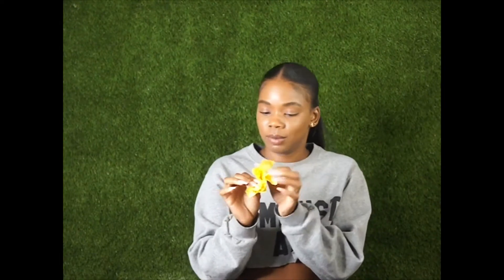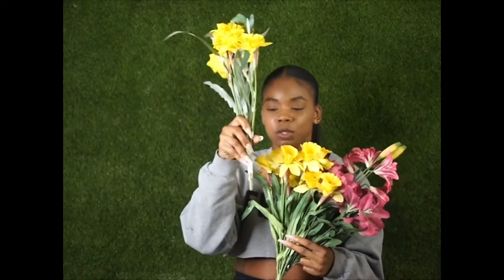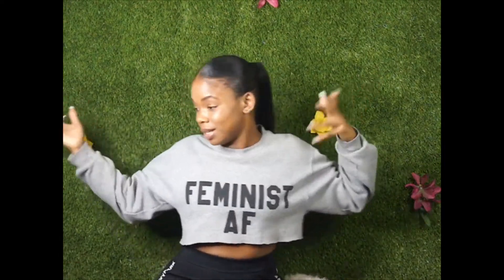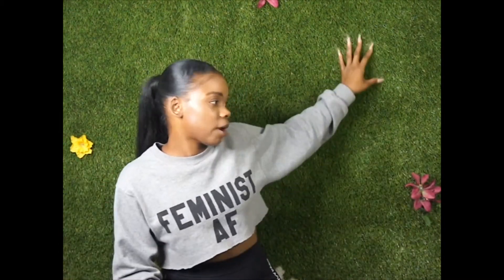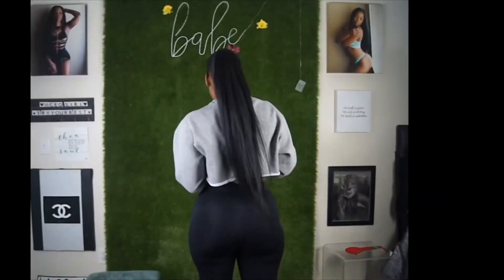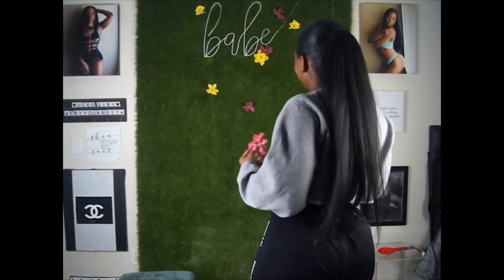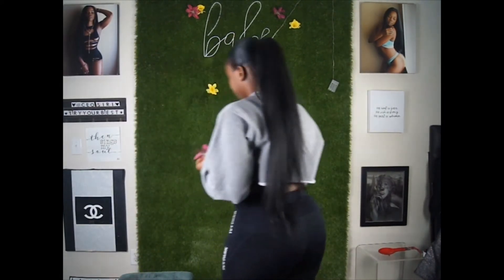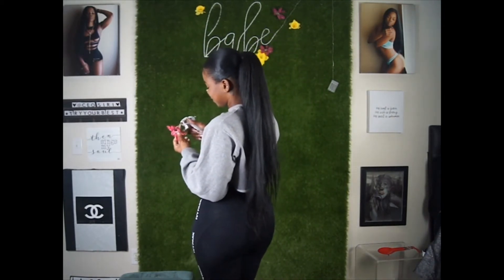Yess $43 DIY FLOWER WALL HACK!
I love the flower walls. I wanted to create a hack for people to achieve this look with spreading a ton of money!!